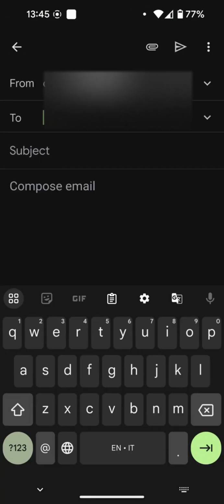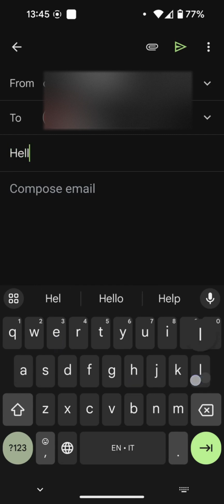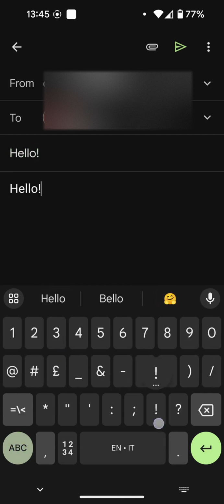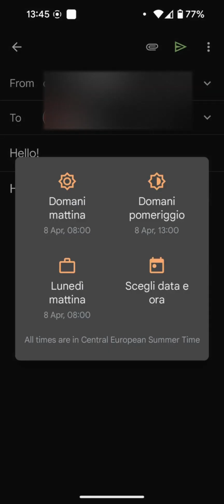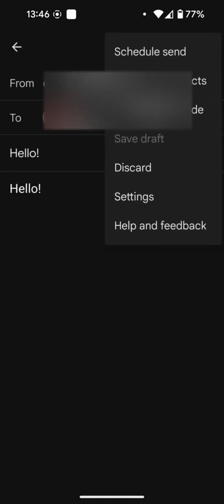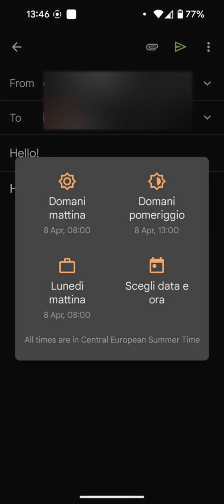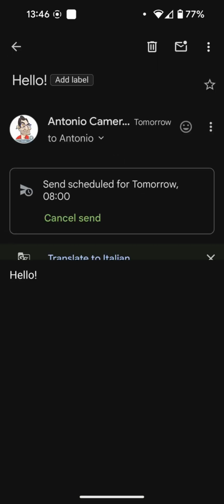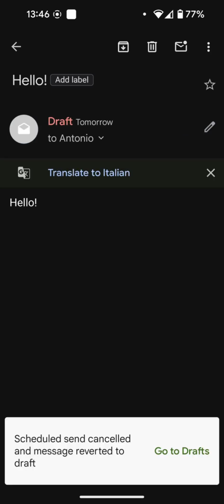Schedule Emails Like a Pro: Gmail's Hidden Power Tool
Say goodbye to last-minute email scrambles and hello to stress-free scheduling with Gmail's hidden power tool.
In this quick and easy tutorial, you'll discover how to schedule emails in advance, ensuring your messages always arrive at the perfect time.
Whether you're planning a team announcement, sending a client report, or simply want to stay on top of your inbox, this time-saving hack will transform your email workflow.
Get ready to streamline your communication and conquer your inbox like a pro!